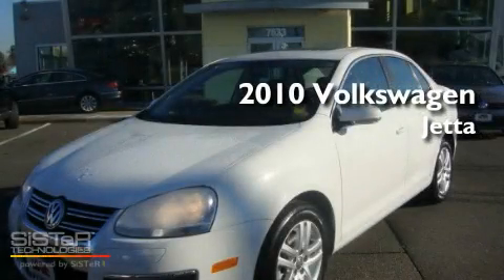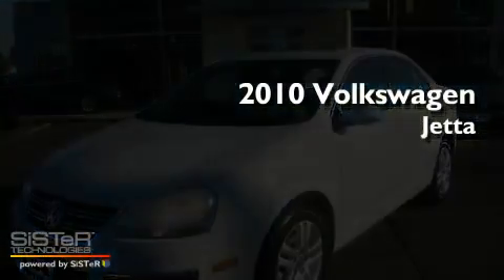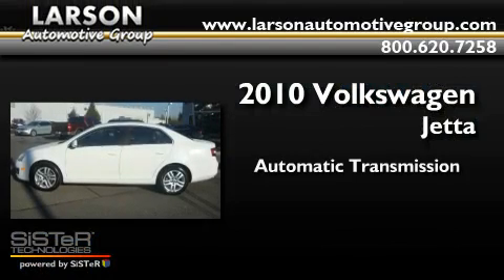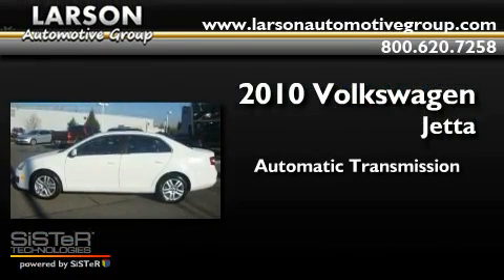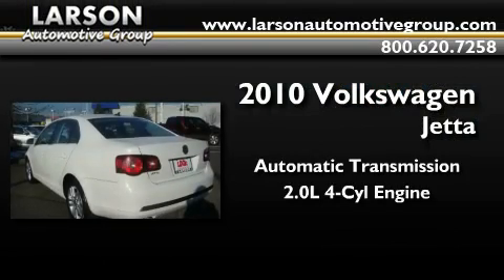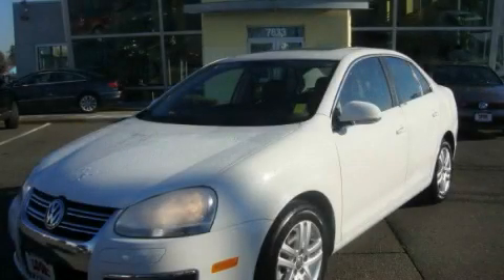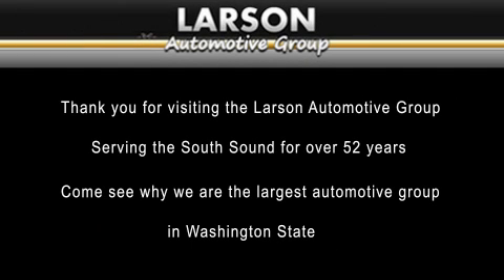2010 Volkswagen Jetta Puyallup WA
Year : 2010

 Make : Volkswagen

 Model : Jetta

 Engine : 2.0L I4

 Trans . : Automatic

 Exterior : White

 Miles : 6,282

 Interior : Black

 Stock : J15511

 2001 N Meridian

 2010 Volkswagen Jetta Puyallup WA